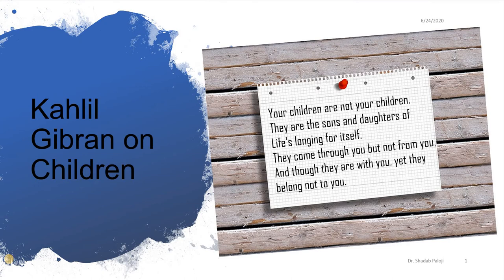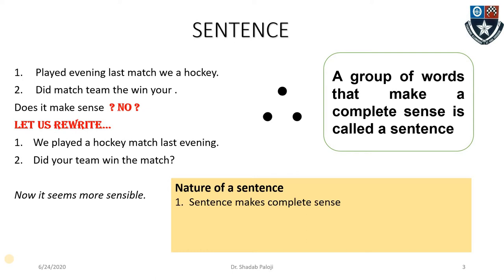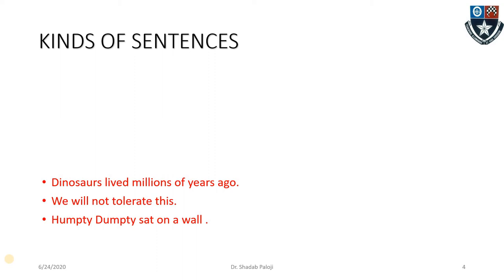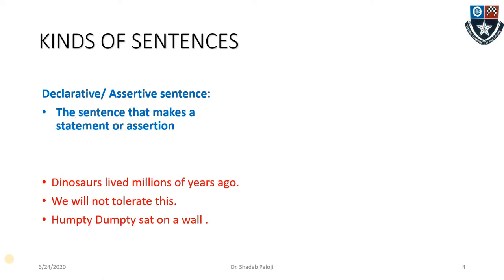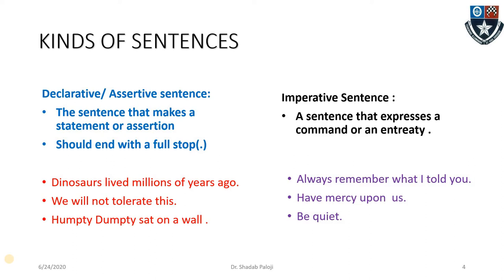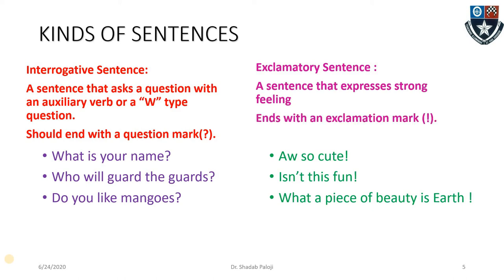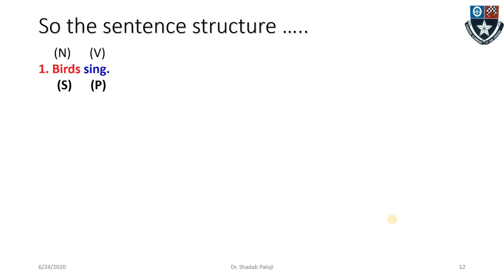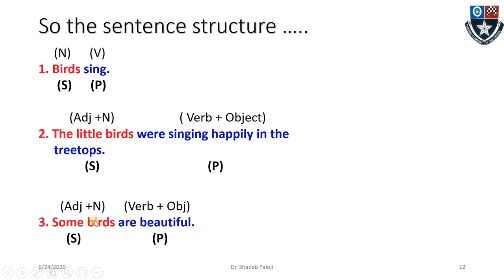STRUCTURE OF SENTENCES (PHRASES AND CLAUSES)